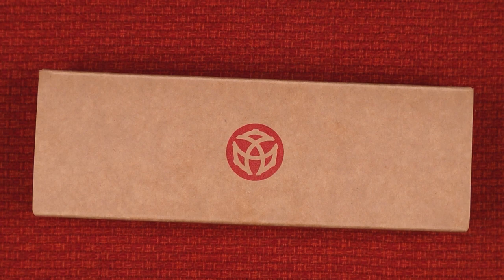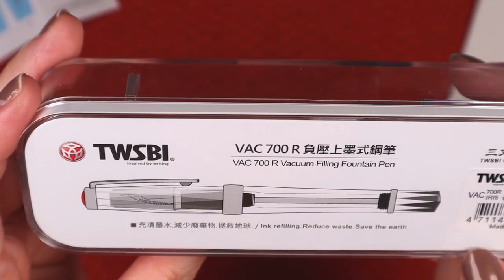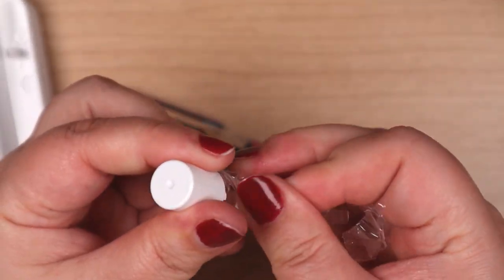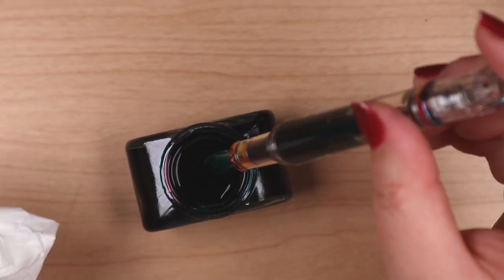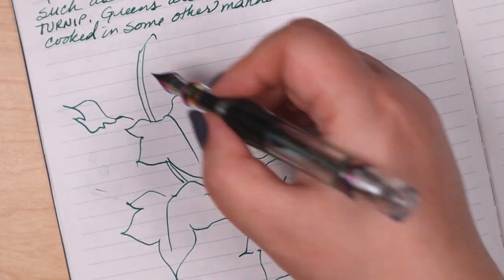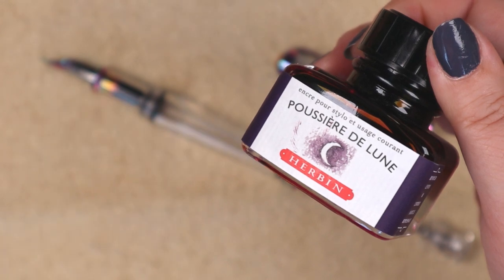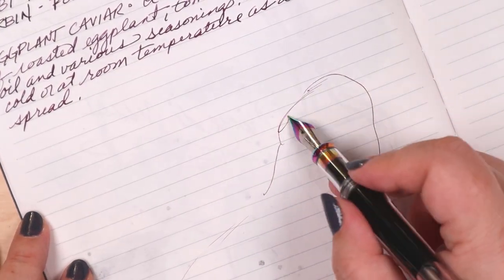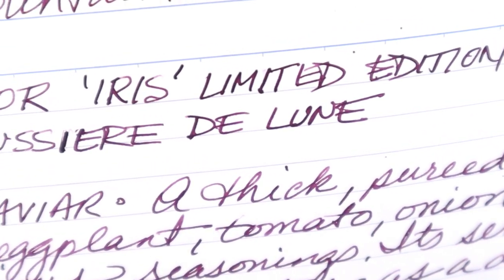Probably the Only $80 Pen I'll Ever Own: TWSBI VAC700R 'IRIS' 🔹 Pelikan and Herbin Ink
A demonstration of the TWSBI VAC700R. Is this pen too cool for Irene? All signs point to ‘YES’.

~ Tools & Materials ~

TWSBI VAC700R - Amazon
Apica CD15 Notebook (2) - Amazon
Pelikan Dark Green Ink - Amazon
Herbin Poussière de Lune Ink - Amazon